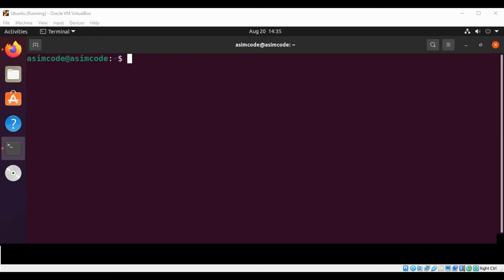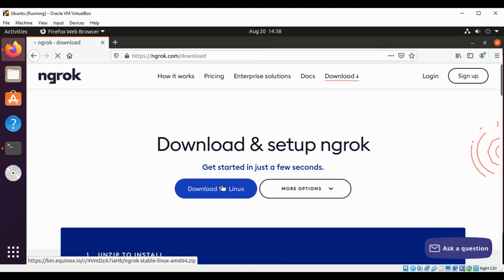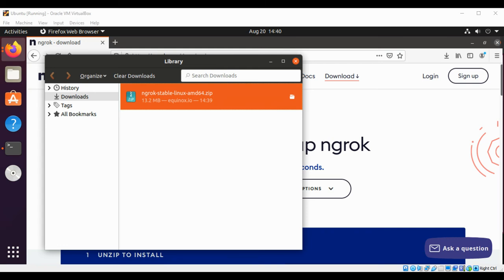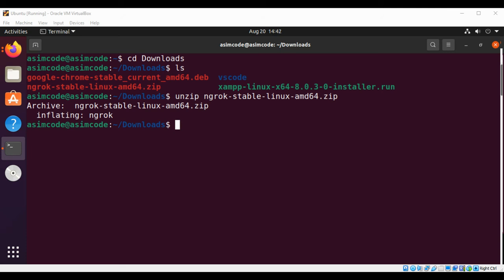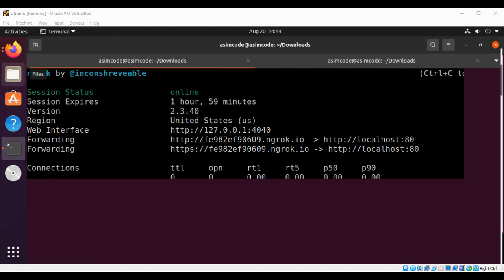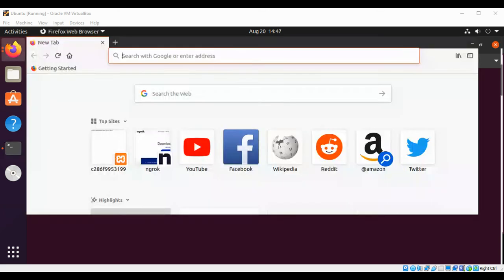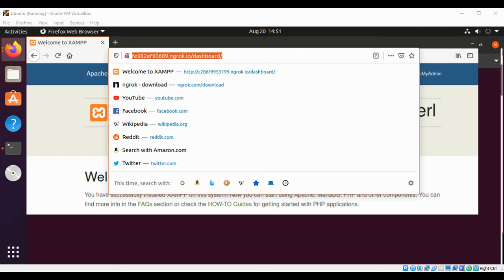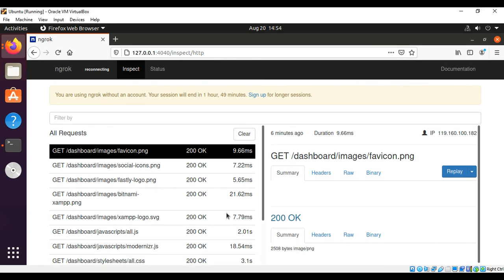How to Use ngrok to Easily Share your localhost server to the internet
In this video, we will learn how to Use ngrok to Easily Share our localhost server to the internet.